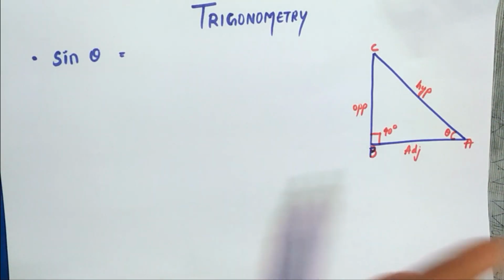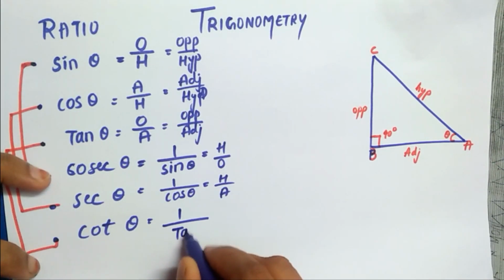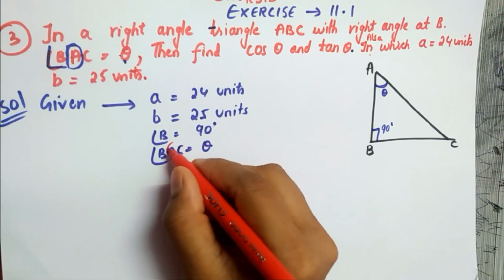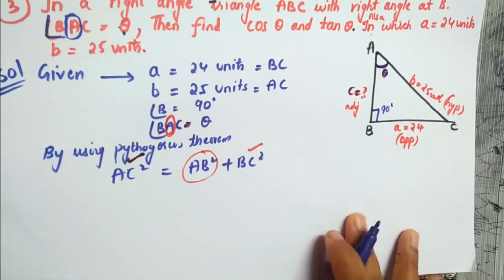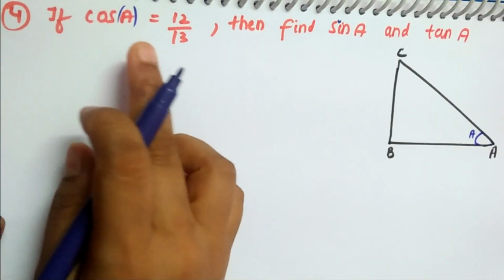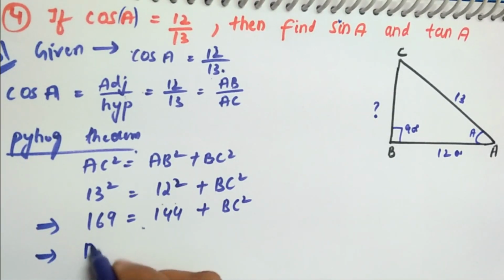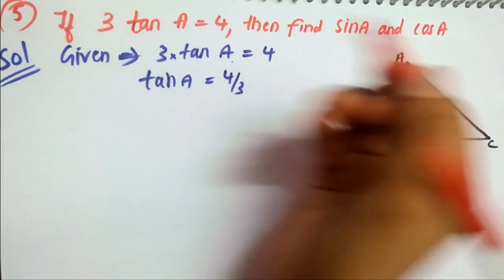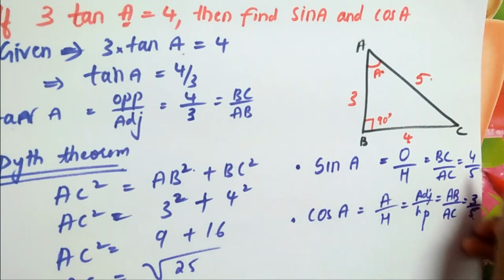Mathematics|Class 10|T.S n A.P ssc board|Trigonometry |Exercise 11.1|By Anjum Hassan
It has solutions of Trignonometry chapter exercise 11.1-problem 3,4,5 The problems of this video pertains to 10th class SSC boards,however other syllabus students can also refer for Better understanding.

Here is the link of previous video which contains Introduction and solutions of Exercise 11.1 problem 1 and 2.